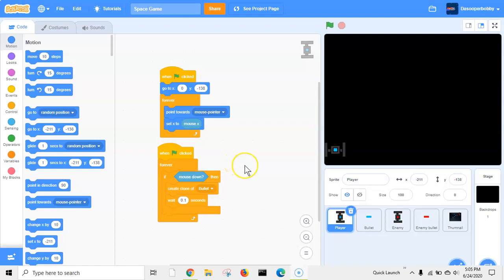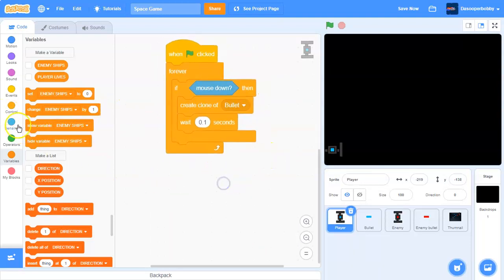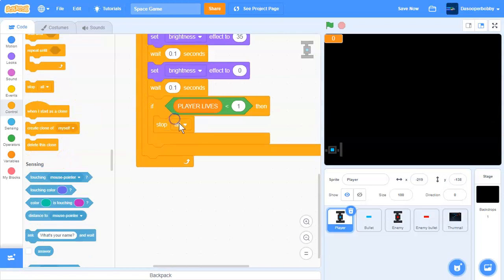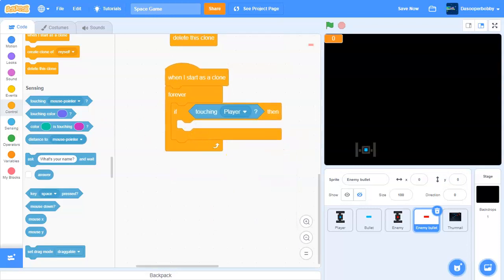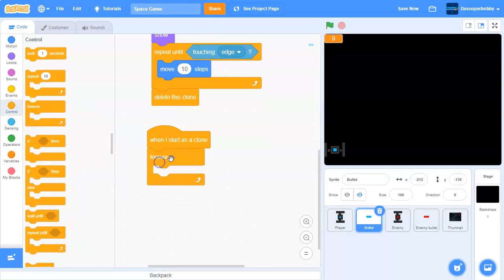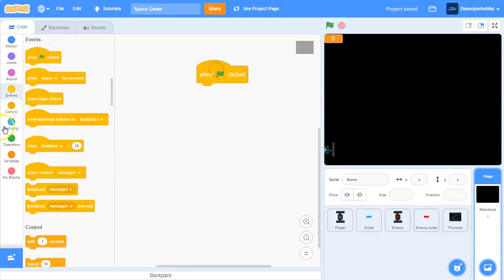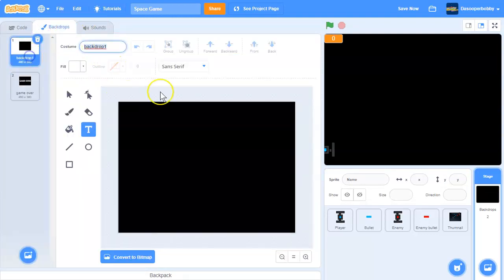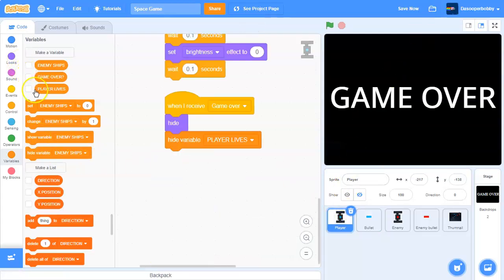How To Make a Space Game in Scratch PT3 | Death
Today I'm starting a new series on how to make a Space game in Scratch 3.0. This is part3. Today we'll be looking at how to make player death and enemy death.